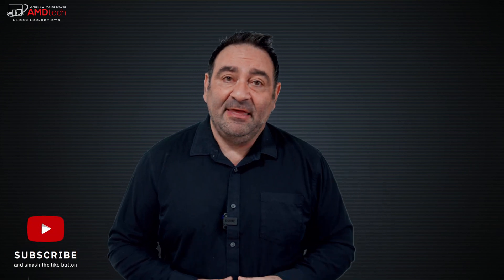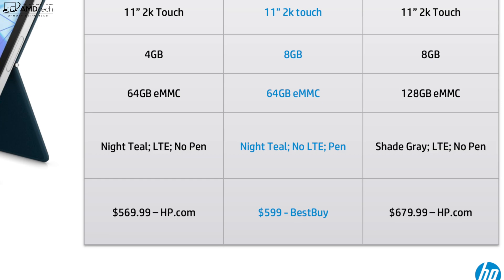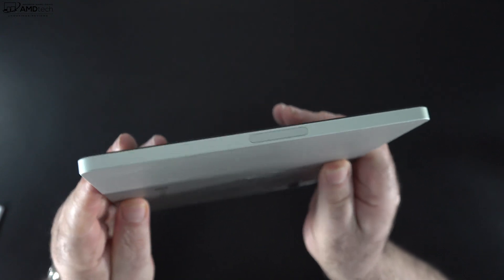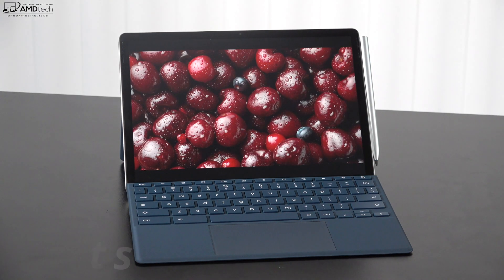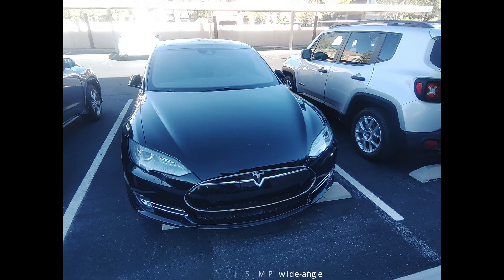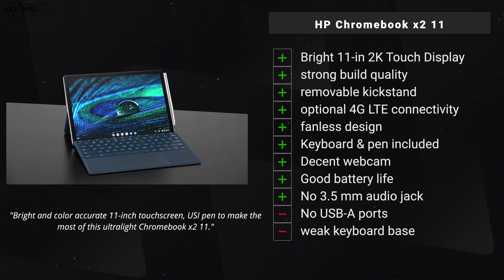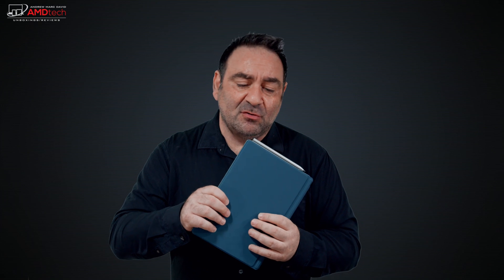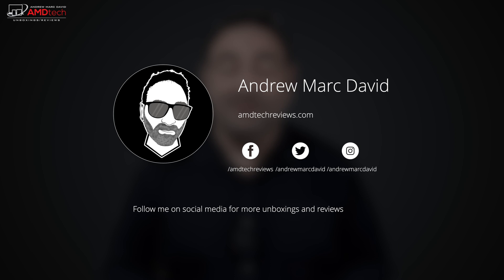HP Chromebook x2 11 (2021): The Surface Chromebook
Please note the model from Best Buy does not come with the pen.

Video Index:
00:00 Intro
01:17 Specs & Pricing
01:58 Unboxing, Build & Size
03:34 Kickstand & Hinges
03:48 Ports & Connections
04:14 Keyboard Cover & Touchpad
04:51 Display
05:46 USI Pen, Tablet Mode & Snapdragon 7c
06:41 The Cameras & Internal Mics
07:51 Audio
08:11 Pros & Cons
09:15 Thoughts after 48 hours